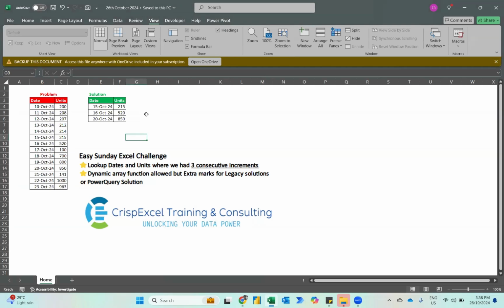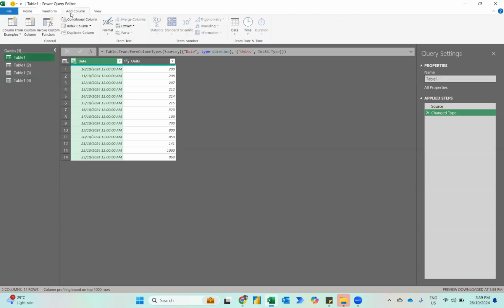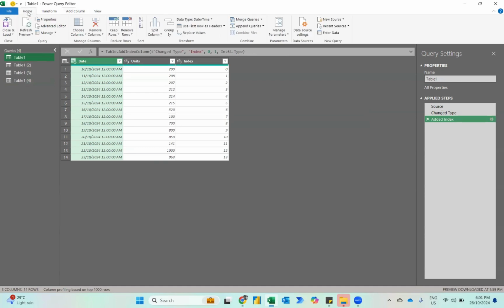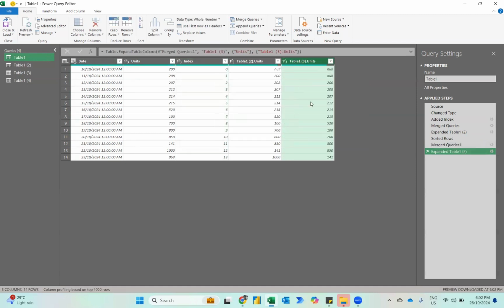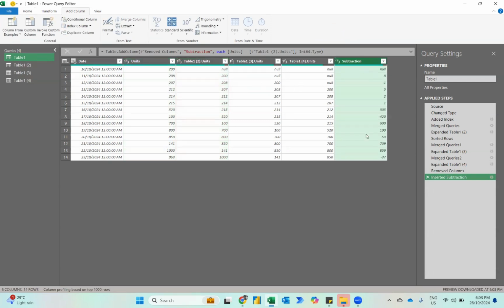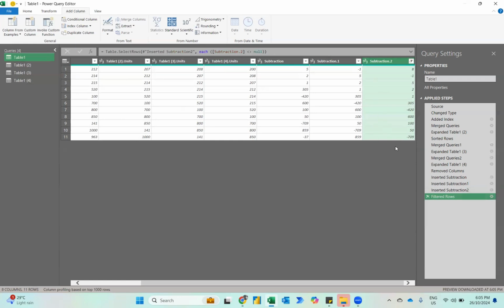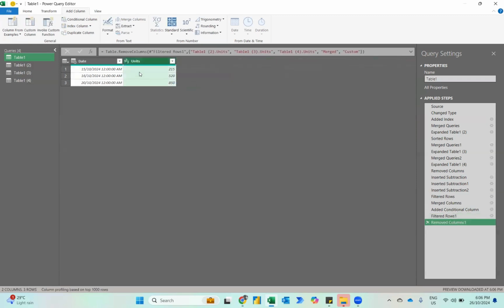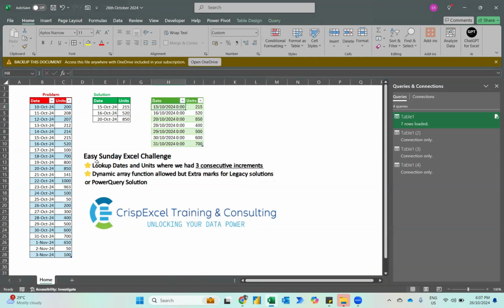Using PowerQuery to determine 3 consecutive increment in a database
In this video, I explained on how we can use PowerQuery to determine 3 consecutive increment in a database.

Following are how I manage to solve this case :
1. hashtag#Duplicated the data in Power Query Editor for better tracking.
2. Added an hashtag#index column to simplify referencing rows.
3. hashtag#Merged the queries to compare current and previous rows efficiently.
4. I also applied hashtag#conditional columns to determine consecutive increments.

It’s exciting to see how Power Query enables to solve this case and able to automate the data should there any addtional data being added.

hashtag#Excel hashtag#PowerQuery hashtag#DataTransformation hashtag#ProblemSolving hashtag#ExcelTips hashtag#AutomateData